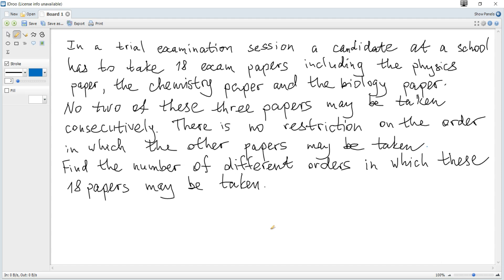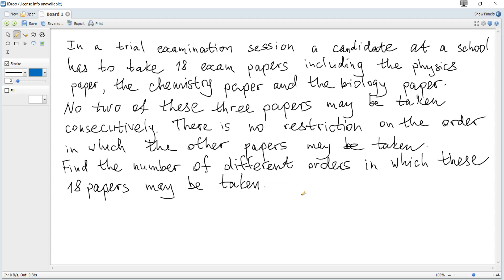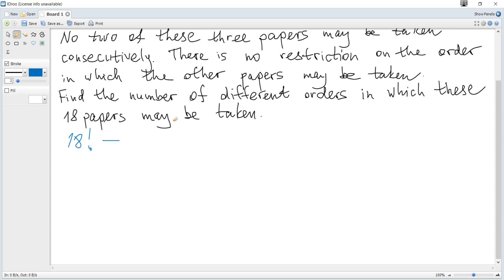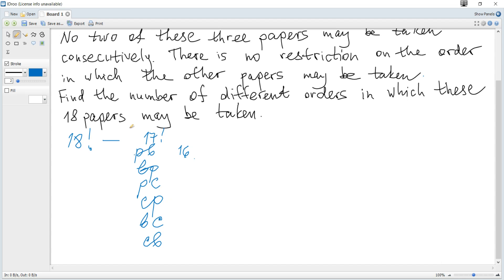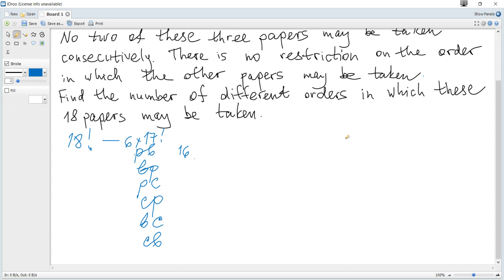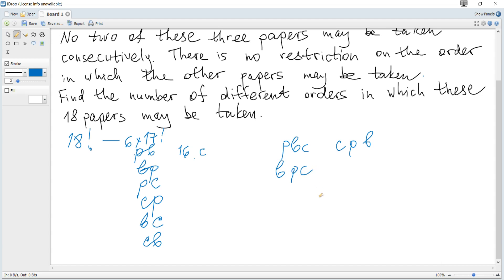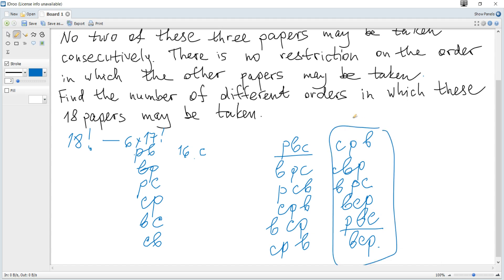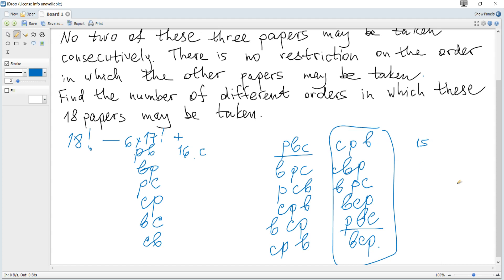IB Maths AA HL. May 2017 TZ2 P2 Q8 (arrangements).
In a trial examination session a candidate at a school has to take 18 examination papers including the physics paper, the chemistry paper and the biology paper. No two of these three papers may be taken consecutively. There is no restriction on the order in which the other examination papers may be taken. Find the number of different orders in which these 18 examination papers may be taken.